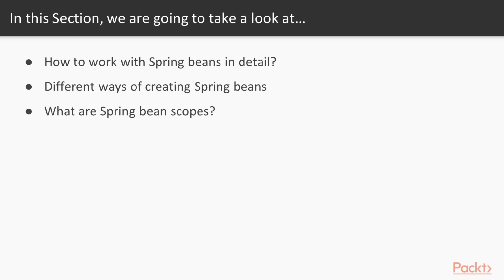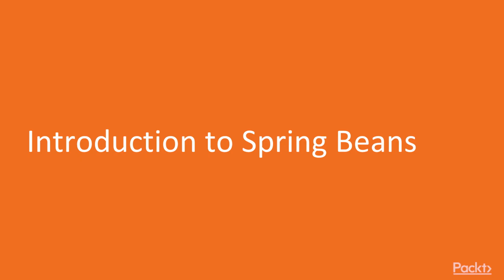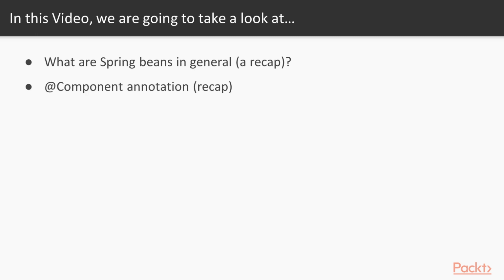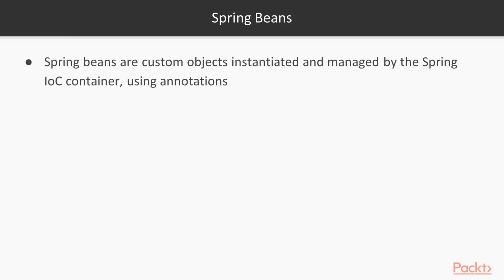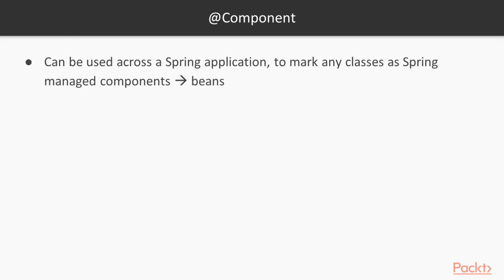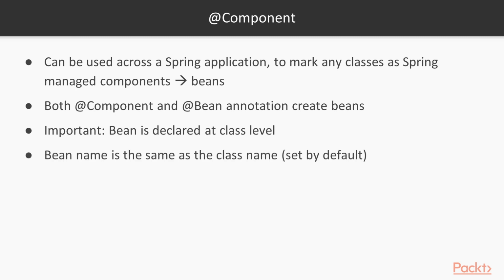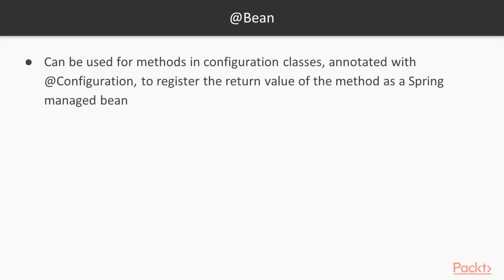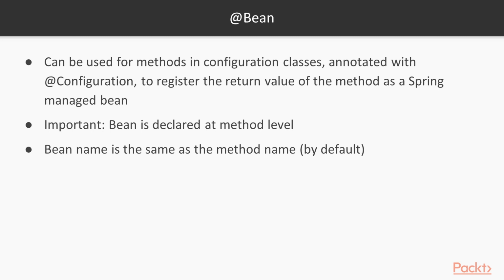Learn Application Development with Spring 5 : Introduction to Spring Beans | packtpub.com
This video tutorial has been taken from Learn Application Development with Spring 5. You can learn more and buy the full video course